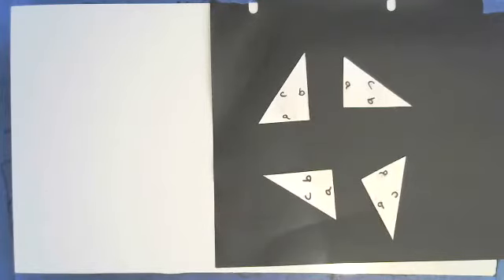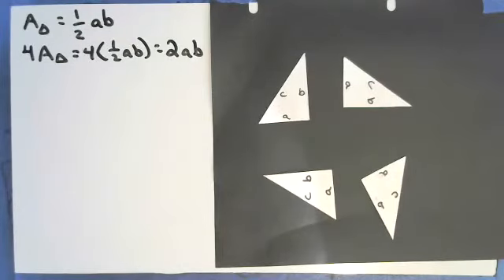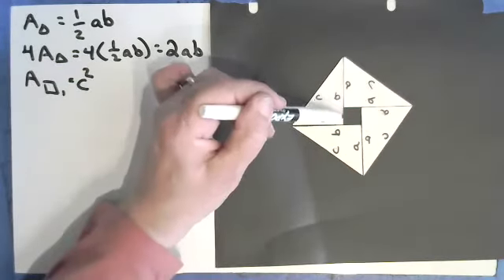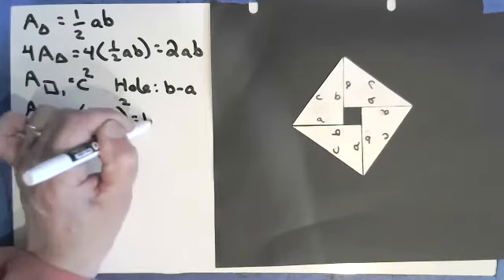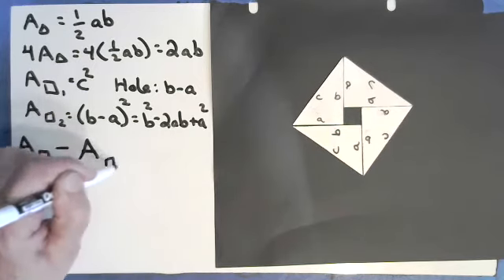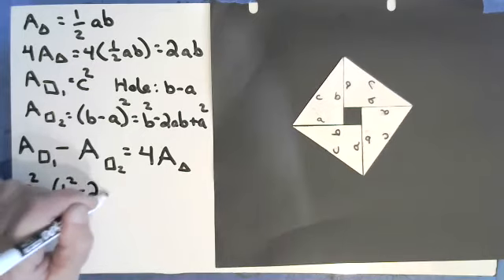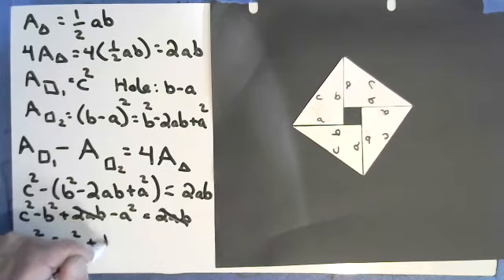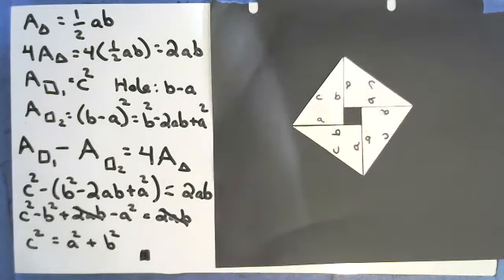Pythagorean Theorem proof 2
This is the second of five visual proofs of the Pythagorean Theorem.